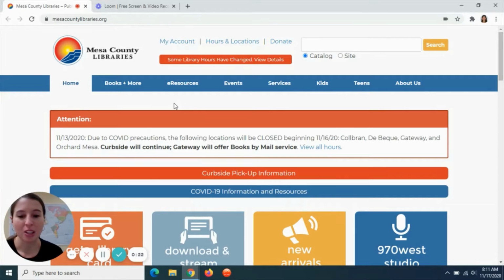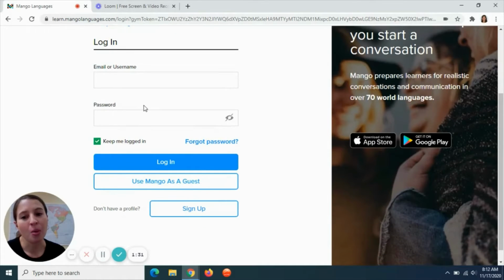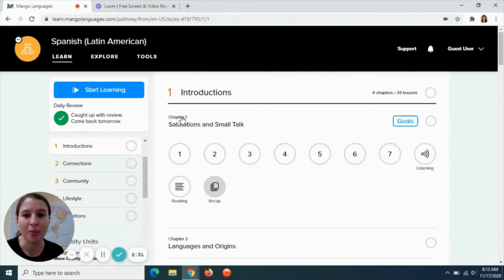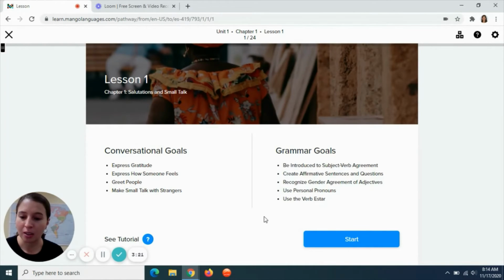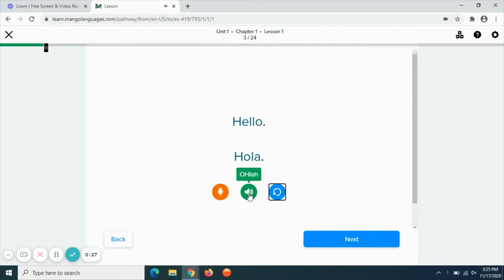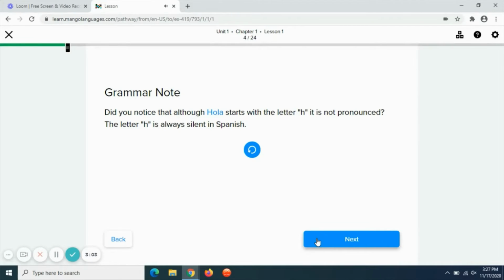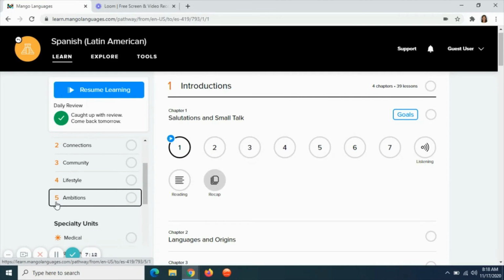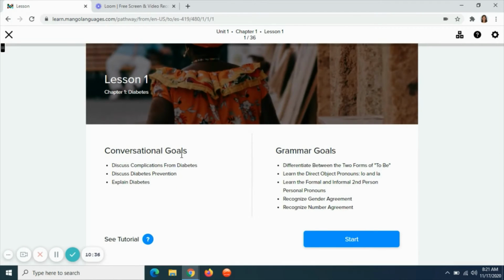How-To: Mango Languages - Spanish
Learn how to access Mango Languages for free using your library card! In the spirit of Culture Fest, we're highlighting some of the amazing resources available through Mesa County Libraries to enrich your knowledge of languages, cultural films, and diverse books and audiobooks! This Spanish "how-to" will get you started learning Spanish the easy way! Want to learn more about Puerto Rico? Check out the interview with Ana Marte in our Culture Fest playlist! To get started using Mango Languages using your library card,